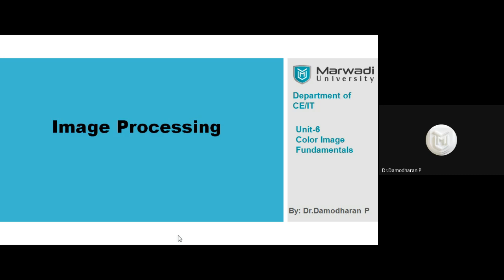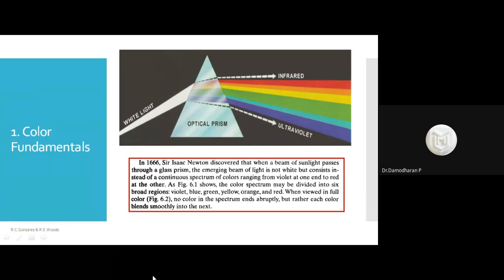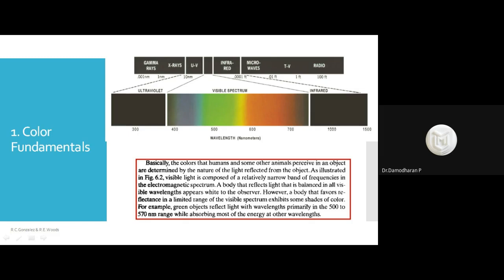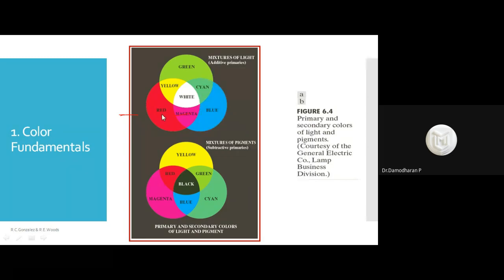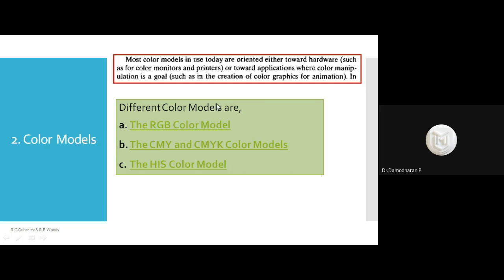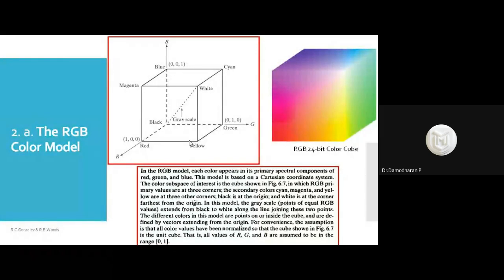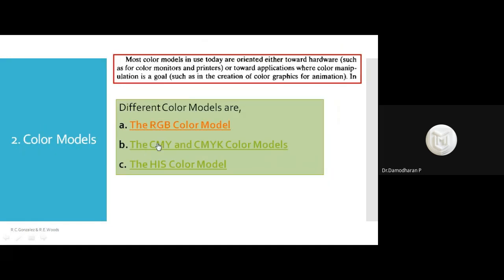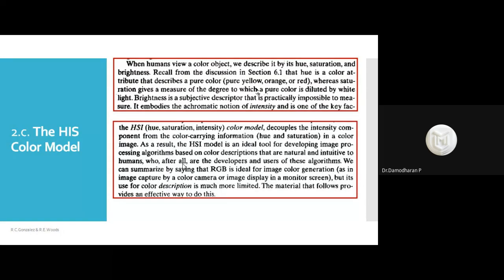5TC2, 5TP1, 5TO1 Color Models, Representation of Color in Images DP 09.09.2021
Color Models, Representation of Color in Images